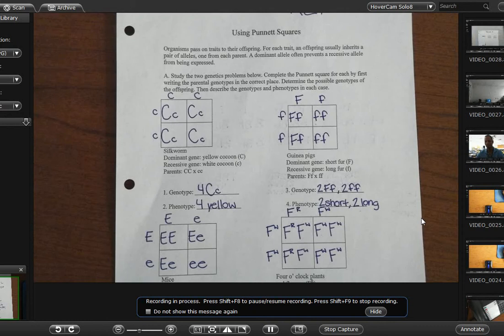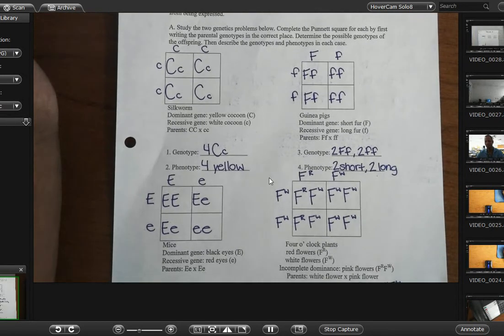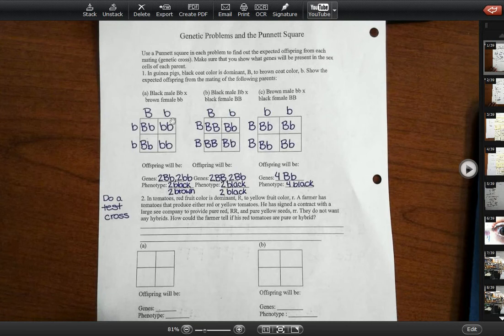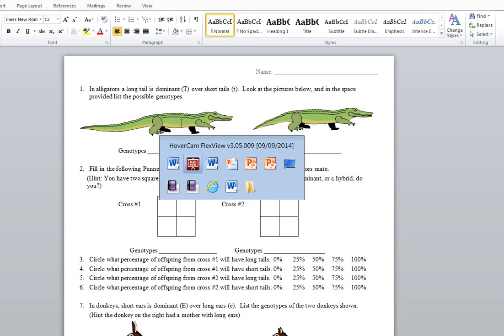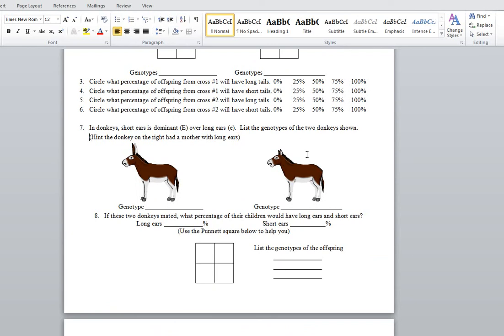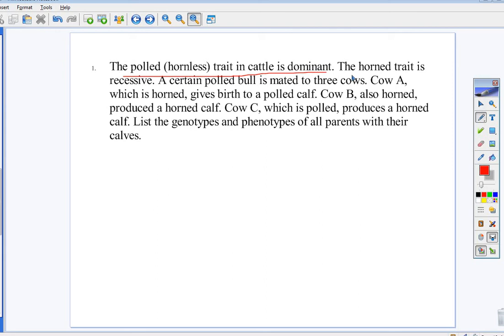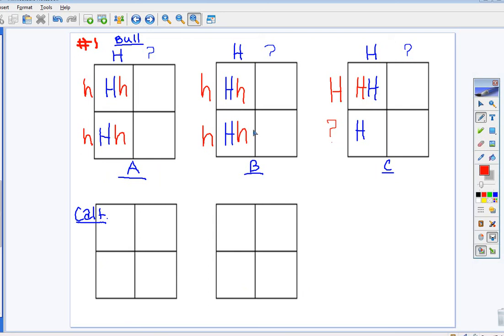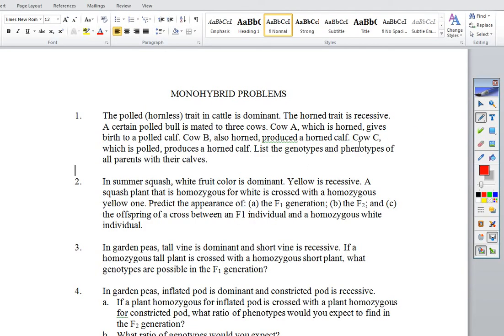Punnett Squares Monohybrid Cross: Doing a test cross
In this video we go over class notes and practice problems.  Then we work out doing a test cross.
These problems were worked in class. Students finished the word problems for homework.